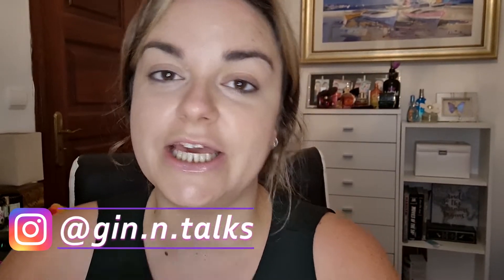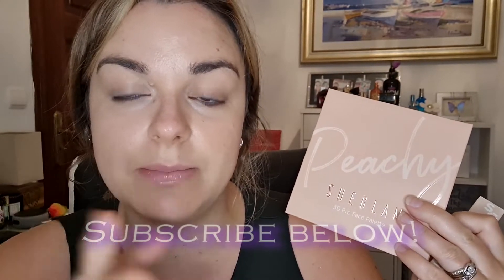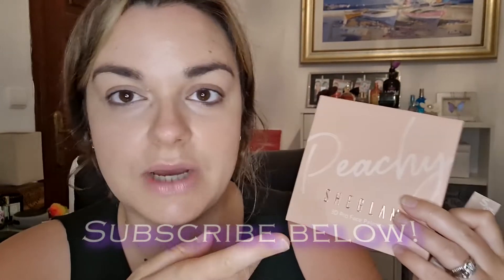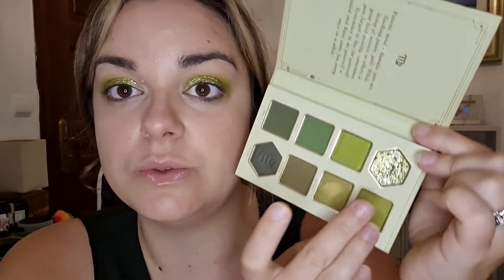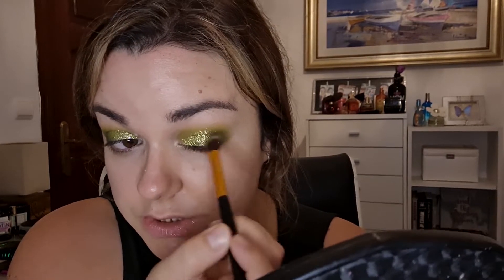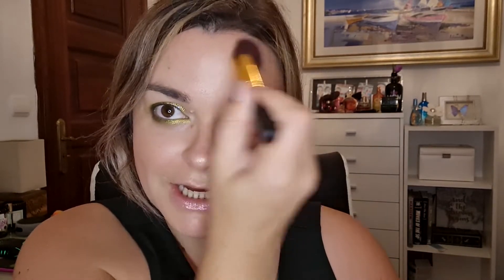SHEGLAM First Impressions Try on & GRWM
Hey everyone, so I caved and picked up some items from Sheglam in my latest SHEIN haul and here are my first impressions!!!